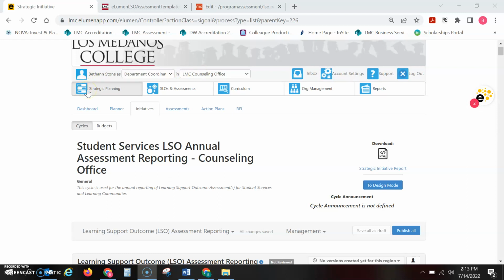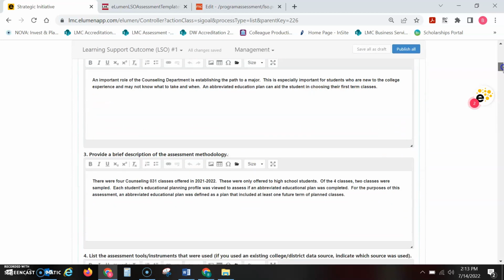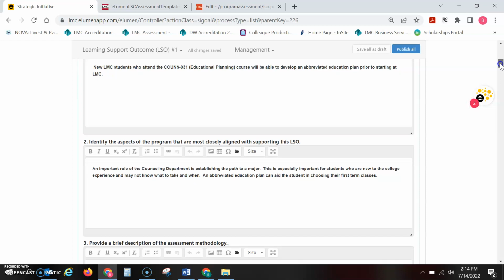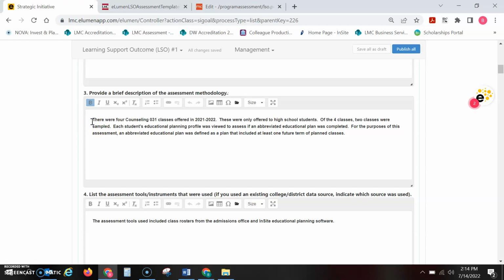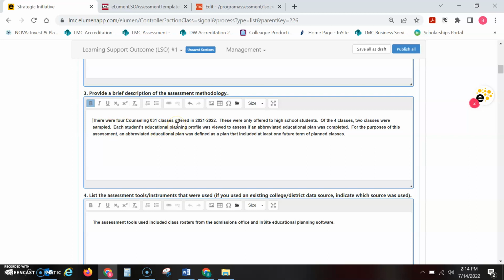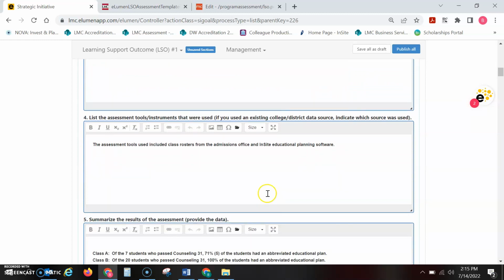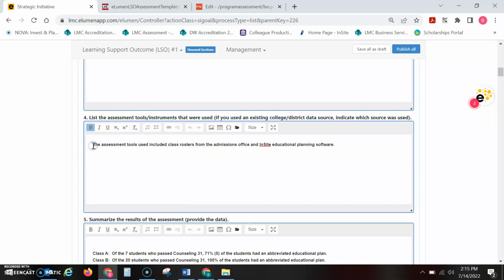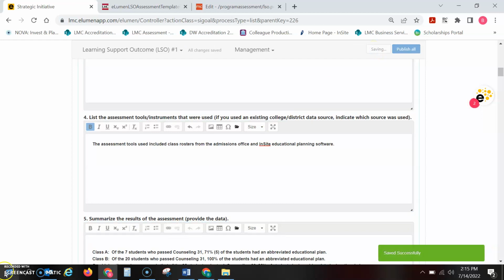eLumen LSO Assessment Reporting-#3 and #4